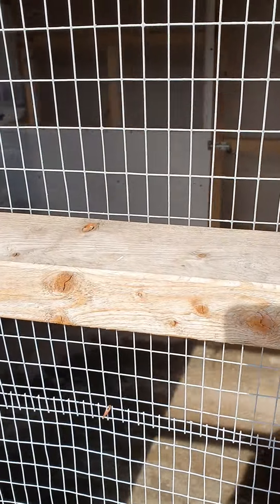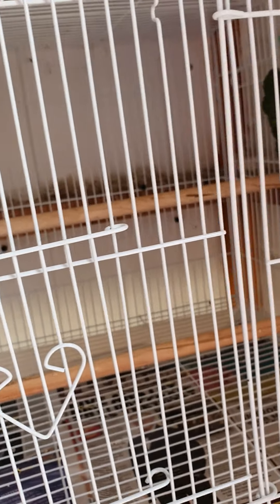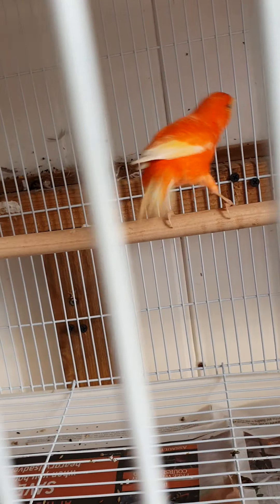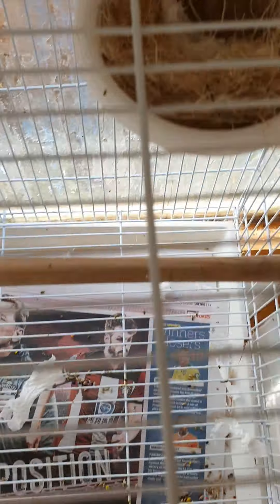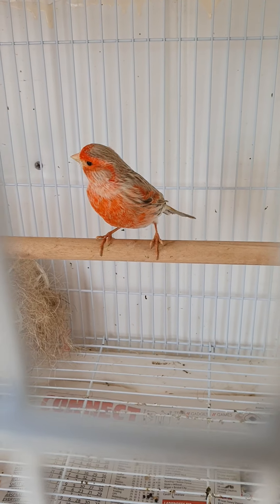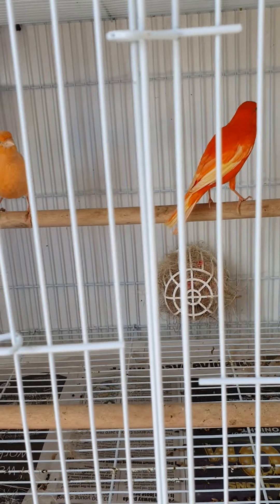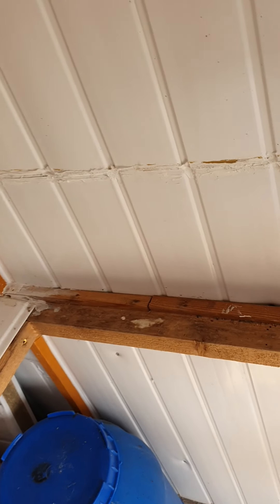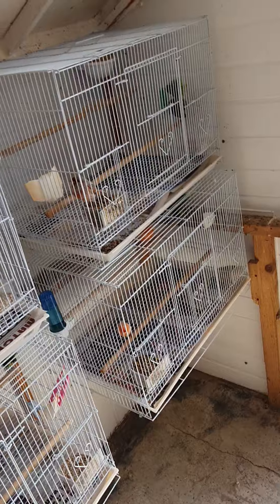Canary breeding season 2020 part 2